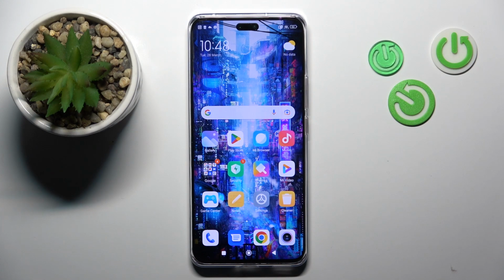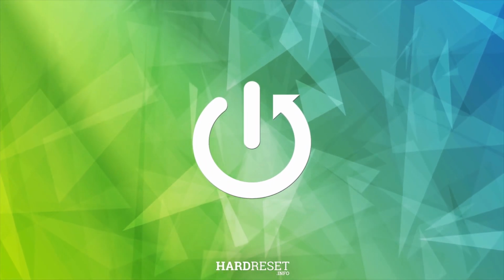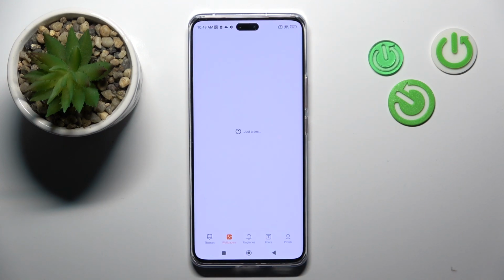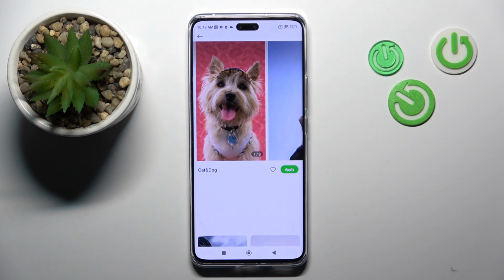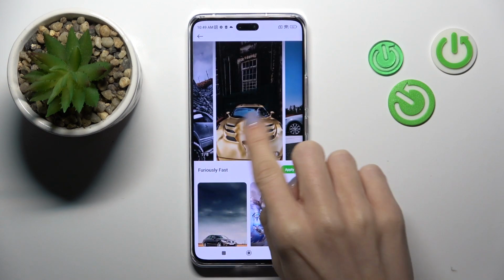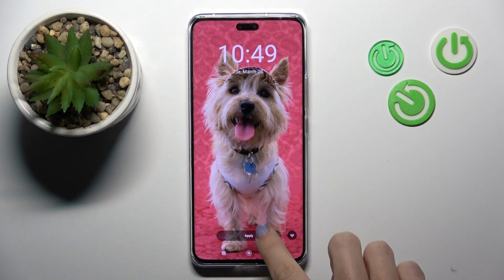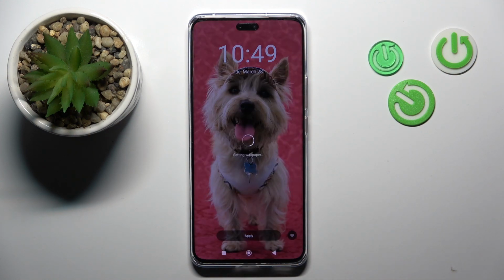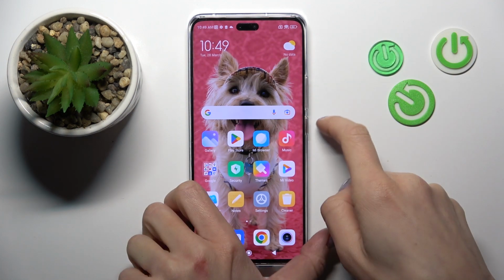How to Change Wallpaper on XIAOMI 13 Lite - Picture as Wallpaper on Xiaomi Phone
Are you tired of looking at the same wallpaper on your XIAOMI 13 Lite? In this video tutorial, we'll show you how to change your wallpaper and set a picture as wallpaper on your Xiaomi phone.

How to Switch Wallpaper on XIAOMI 13 Lite? How to Edit Wallpaper on XIAOMI 13 Lite?